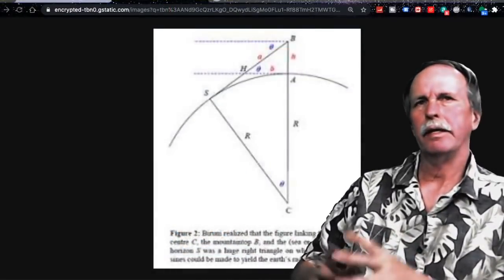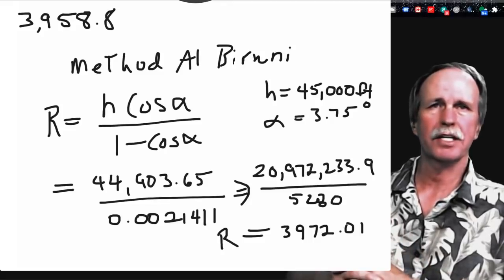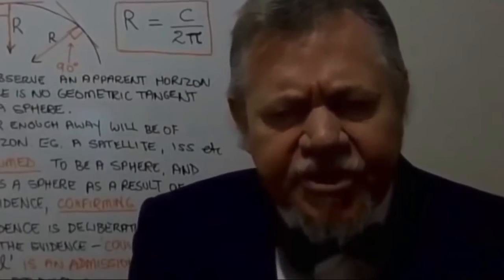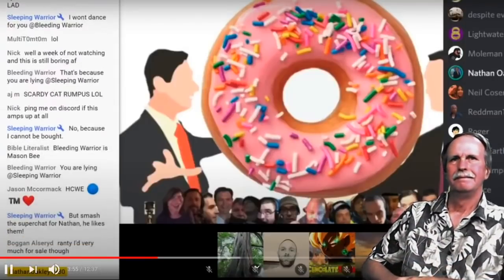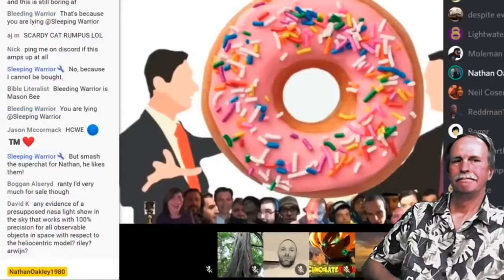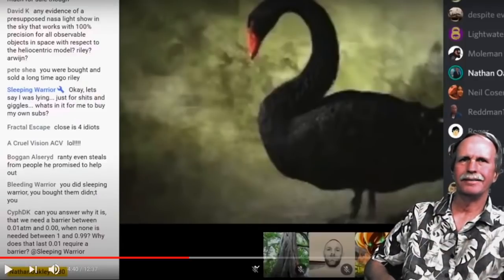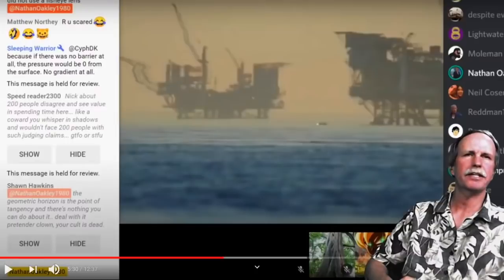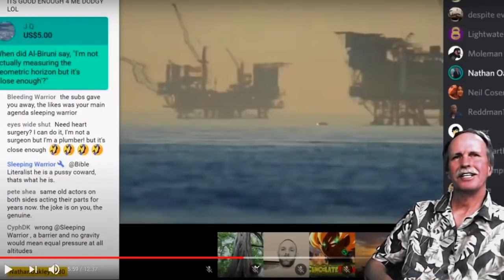Can We Use the Apparent Horizon? - Nathans being Nathan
The science denier community is trying to make hay with the idea of not being able to use 'bendy light and the apparent horizon'.  In this episode Bob looks at the error induced by uncorrected refraction in the Method Al Biruni.

The dip correction on a sextant accounts not only for the curve of the earth but refraction as well.  The result is a measurement from a horizontal plane.